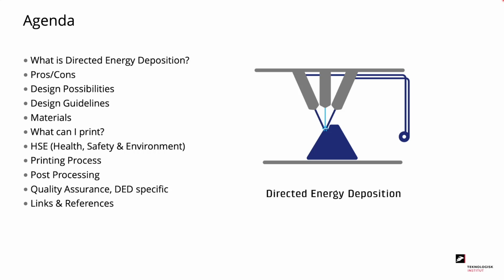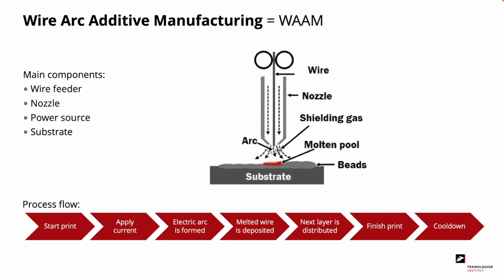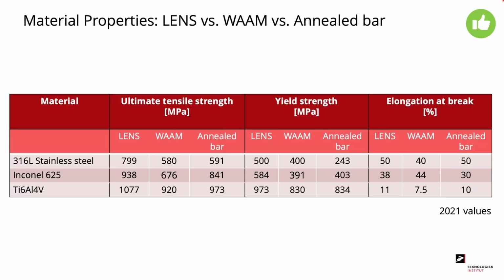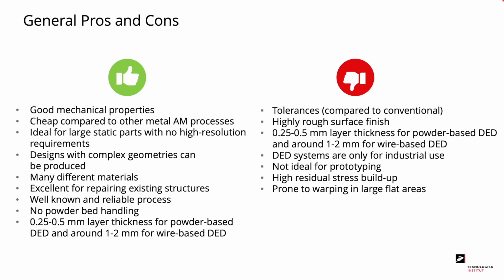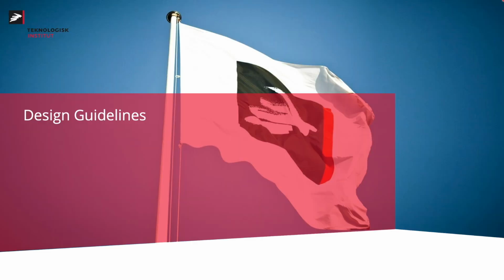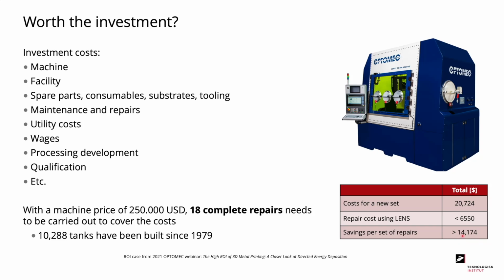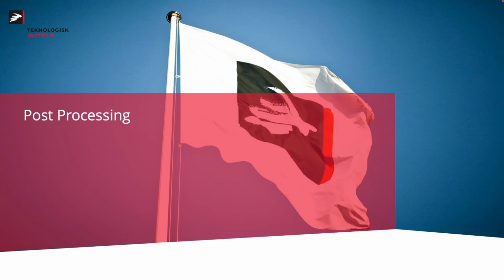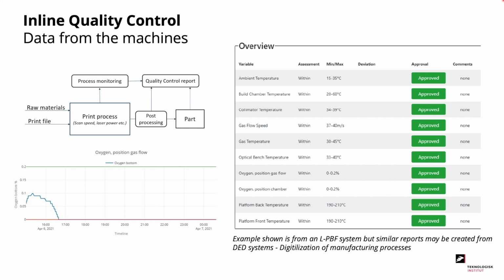Directed Energy Deposition - English version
This video course focuses on the 3D printing technology Directed Energy Deposition - or DED.

00:00 Introduction
02:04 What is Directed Energy Deposition?
07:48 Pros and cons
13:06 Design Posibilities
16:38 Design Guidelines
18:16 Materials
18:38 What can I print?
21:24 HSE (Health, safety & environment)
22:54 Printing Process
24:41 Post Processing
27:45 Quality Assurance, DED specific
28:51 Links & References